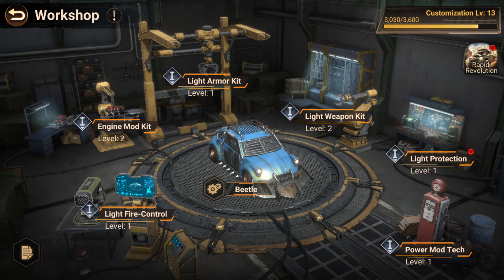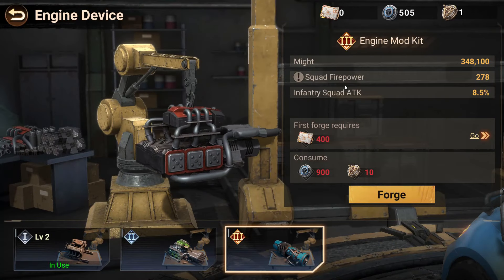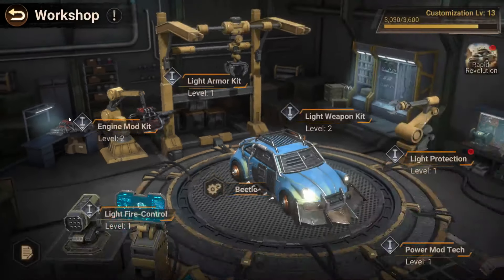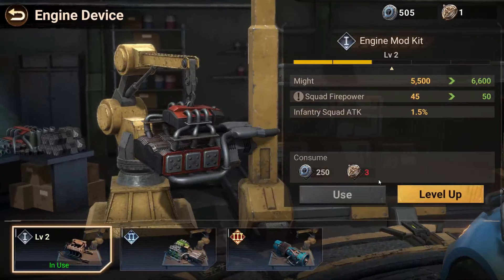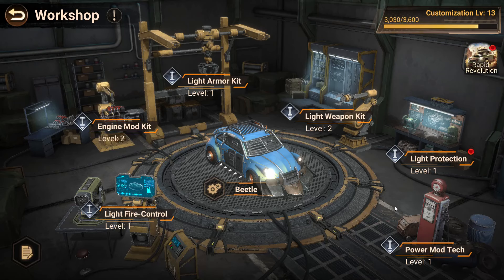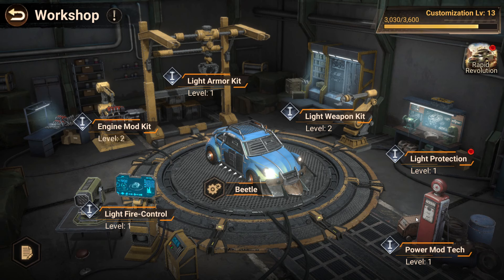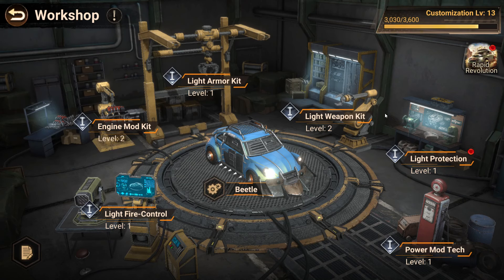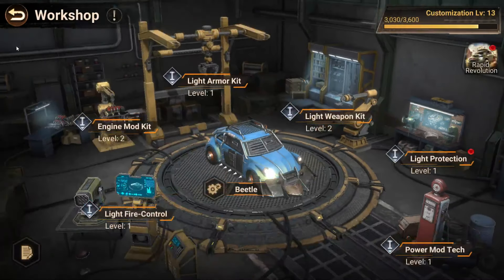The Workshop buffs are insanity | Doomsday Last Survivors